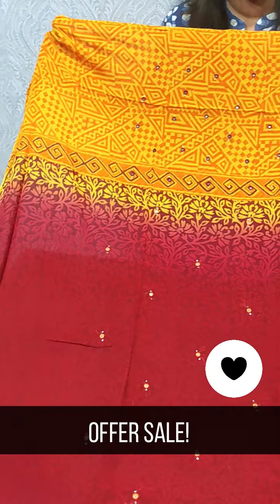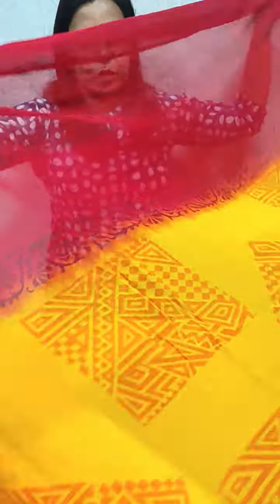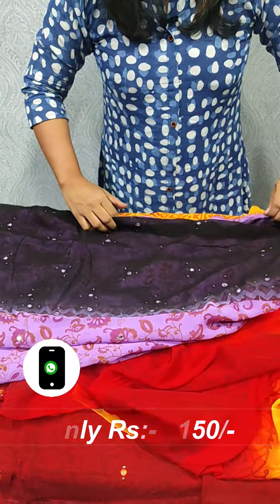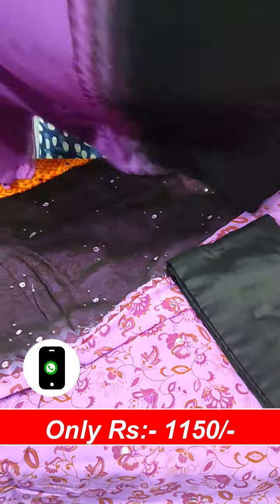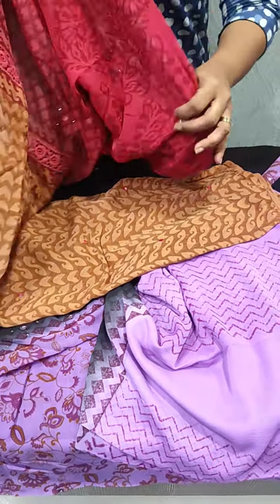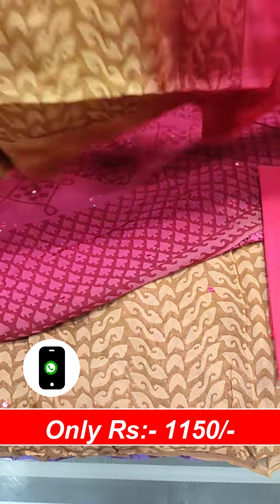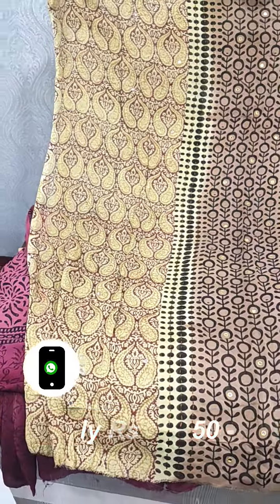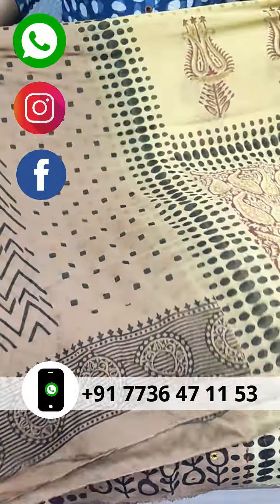Offer Sale Suit Ready to buy / FAYME Clothing / .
👉 Suit! = 🔥Price: 1150/- 🔥